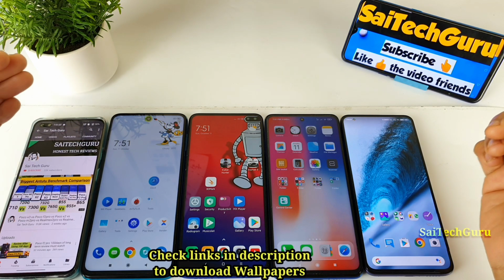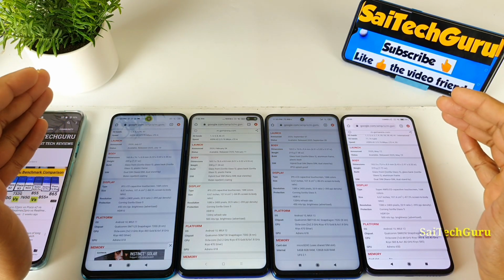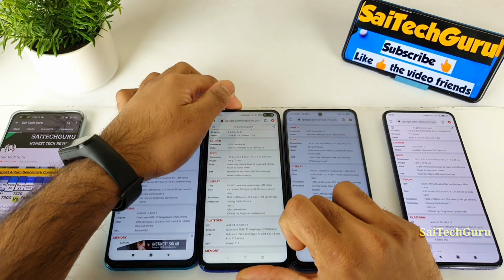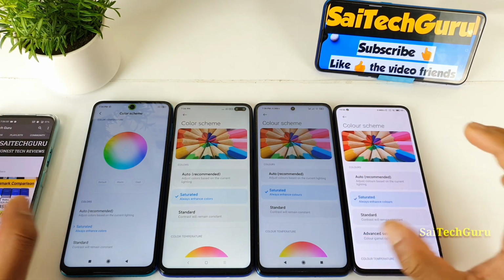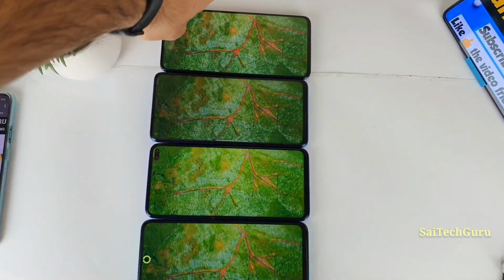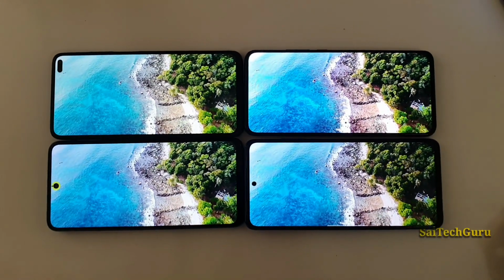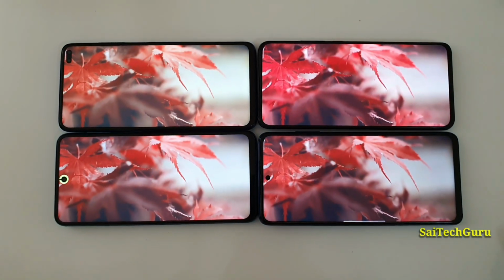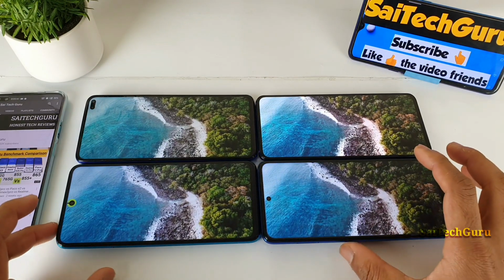Poco x3 vs poco f2 pro vs poco x2 vs poco m2 pro display comparison indepth review